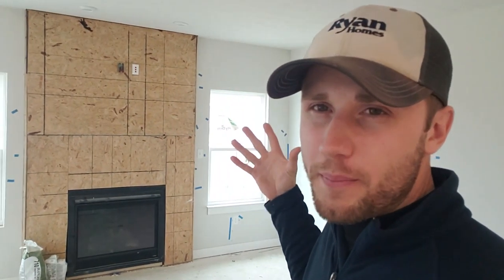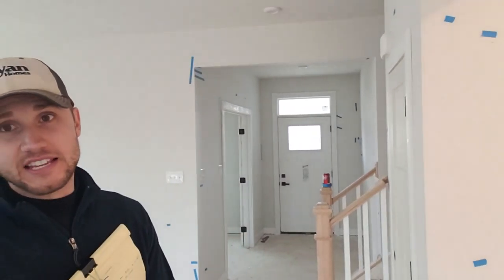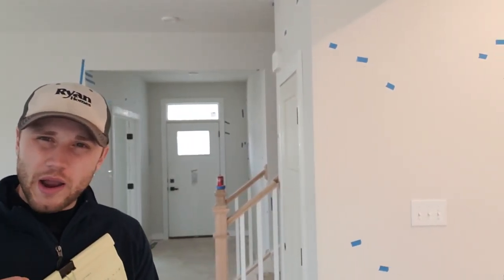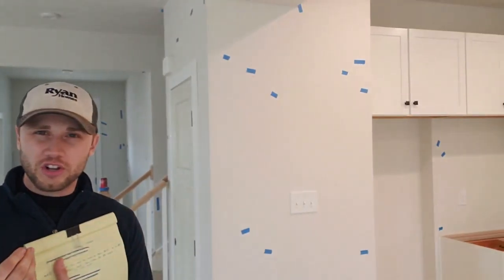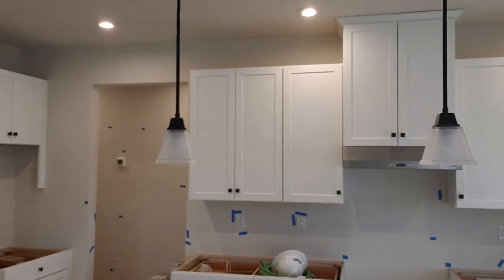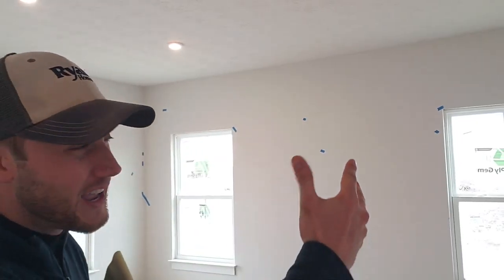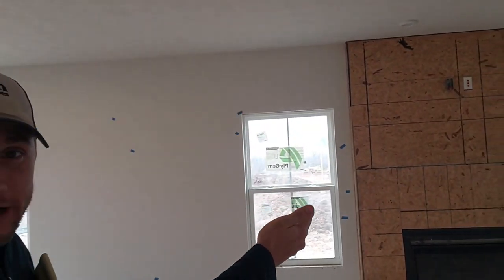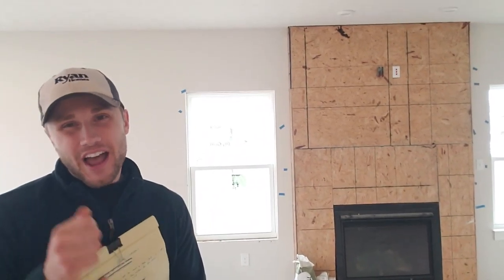Mosher NT17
March update